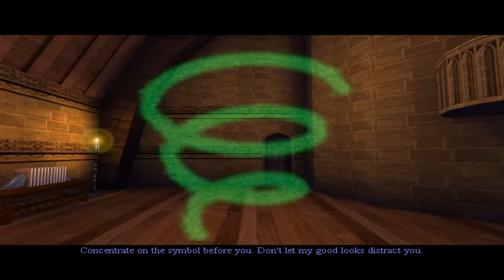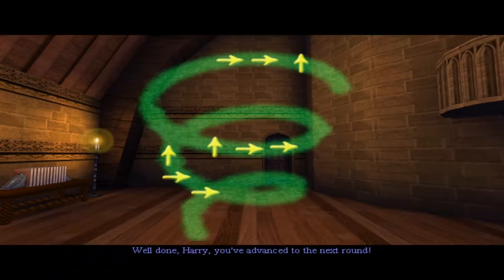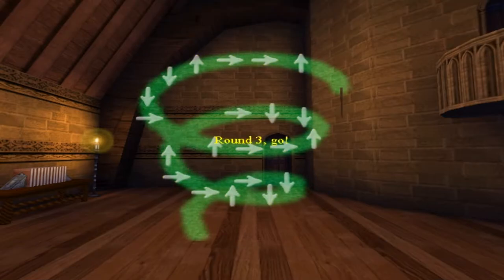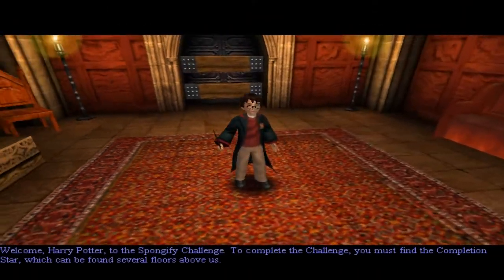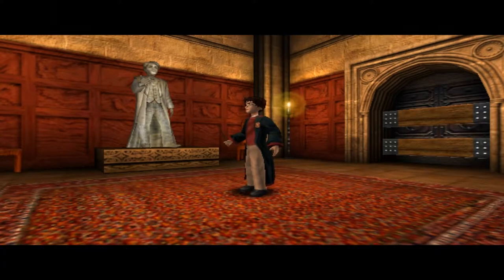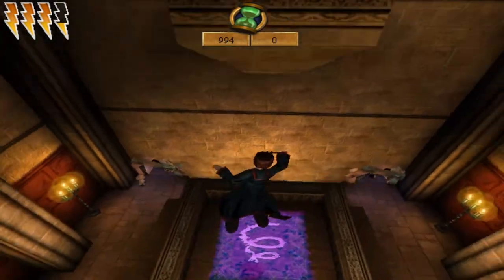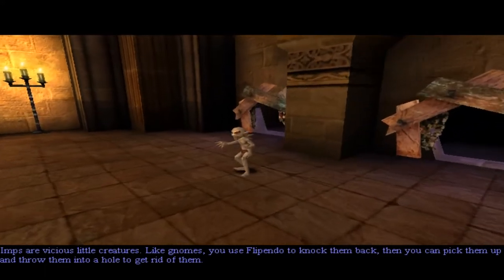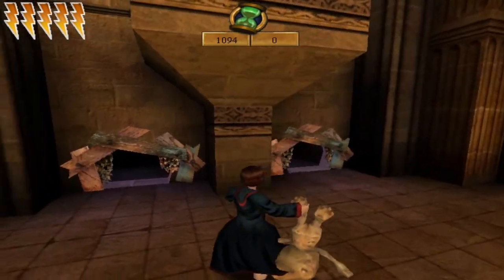HARRY POTTER AND THE CHAMBER OF SECRETS [PART. 18]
With LOVE!